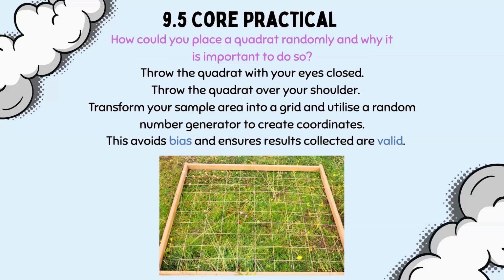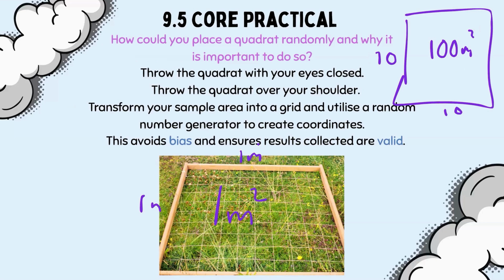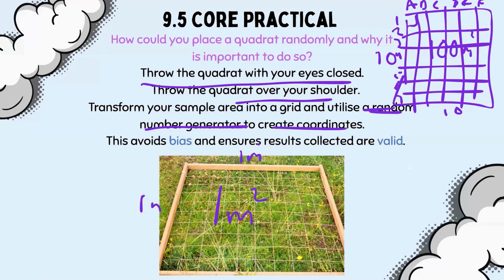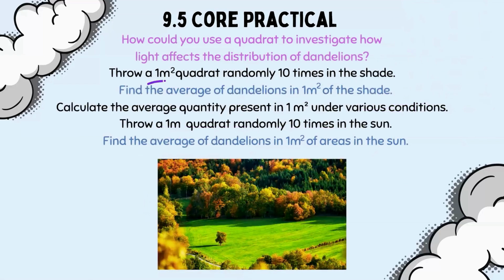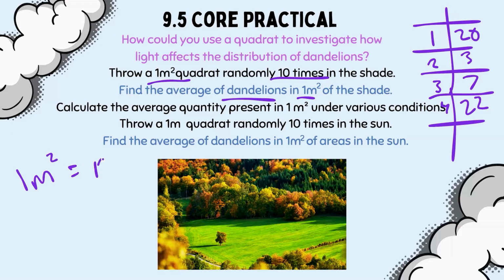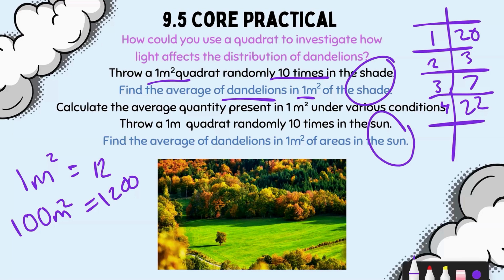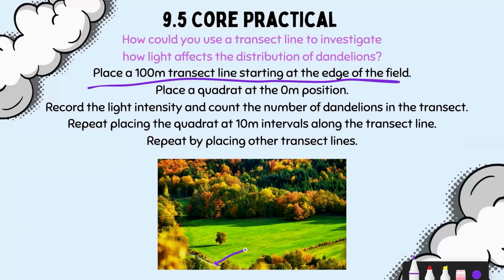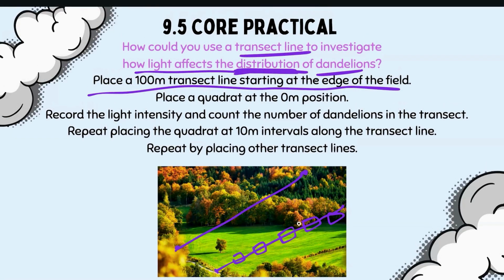Quadrat Sampling & Transect Method | Ecology Practical (GCSE Biology)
In this video, we perform a GCSE Biology core practical to estimate population size using quadrat sampling and investigate distribution using transects.

A quadrat (1m² frame) is placed randomly across a study area to count the number of organisms (e.g., dandelions). By repeating this process and calculating an average, we can estimate the total population in a larger area.

What this experiment covers:

How to use a quadrat for sampling
Random sampling using coordinates
How to calculate average population
Estimating total population size
Using transect lines to study distribution

Method Summary:

Place a 1m² quadrat randomly multiple times
Count the number of plants in each quadrat
Calculate the average per m²
Multiply by total area to estimate population
Use a transect line to study changes across environments

Key Concept:

Random sampling avoids bias and improves accuracy
Quadrat sampling estimates population size
Transects show how environmental factors (like light) affect distribution

Example:
If average = 12 plants per m²
Total area = 100 m²
Estimated population = 1200 plants

Important Tips:

Use random sampling (coordinates or random throw)
Repeat readings (at least 10 times)
Remove anomalies and calculate averages
Keep method consistent

This practical is essential for GCSE / O-Level Biology students studying ecology and fieldwork techniques.